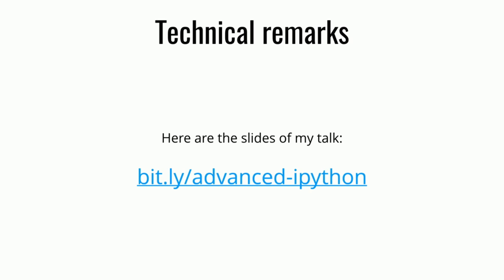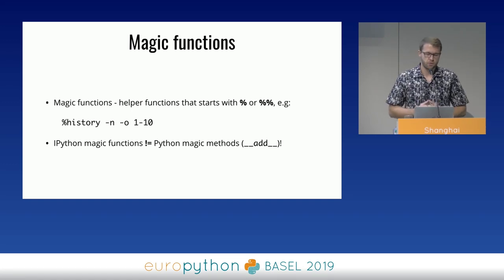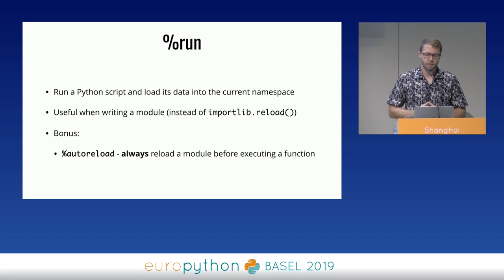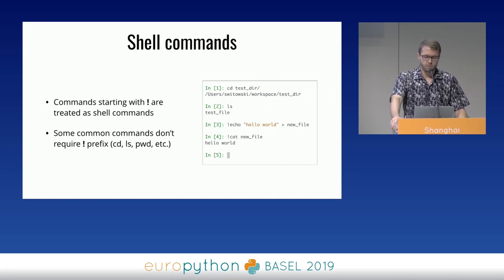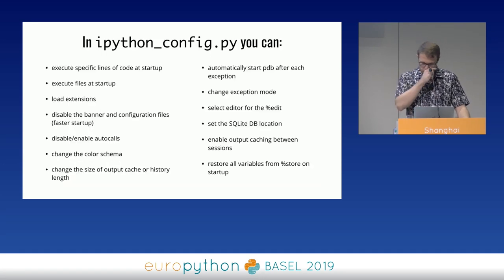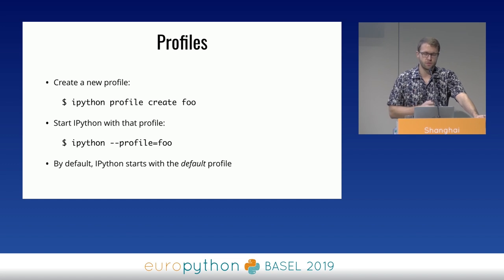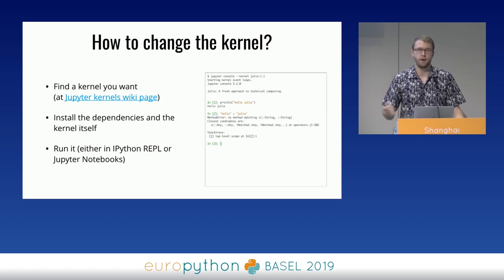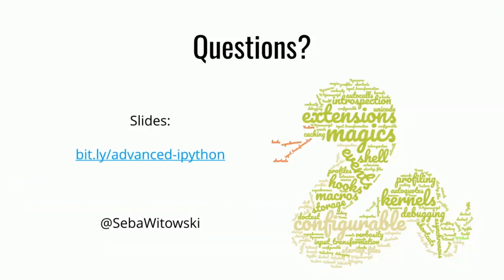Sebastian Witowski - Wait, IPython can do that?!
"Wait, IPython can do that?!
[EuroPython 2019 - Talk - 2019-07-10 - Shanghai]
[Basel, CH]

By Sebastian Witowski

I've been programming in Python for over 7 years. And from the time someone introduced me to IPython, it immediately became my default Python REPL. I enjoyed the syntax highlighting, code completion or the instant access to the documentation. Over the years, I've picked up more and more tricks that IPython could do: embedding IPython sessions, starting IPython automatically when a test fails, taking advantage of the startup files, not to mention all the various magic functions.

It took me some time to discover all those features (if there is one thing I would like you to take away from this talk, it’s that reading the documentation of a tool that you are using emevery day/em is probably a good idea) and in this talk, I will give an overview of what you can do with IPython REPL.

Some of the things I will talk about:
- Documentation with ? and ??, running shell functions in IPython, magic functions
- Profiles, startup files, configuration file, kernels, and extensions
- How to better use IPython for debugging
- How to use IPython for profiling
- Alternatives to IPython REPL

This talk is for you if you are a casual user of IPython - you know some of its features, but maybe not all of them and instead of reading through the documentation, you would prefer to see someone giving an overview of IPython features and how you can use them.

This talk is NOT for you if you are up to date with IPython documentation and you think you know most of its features.